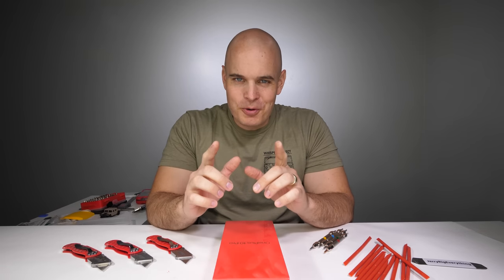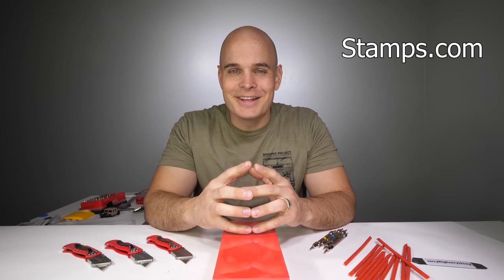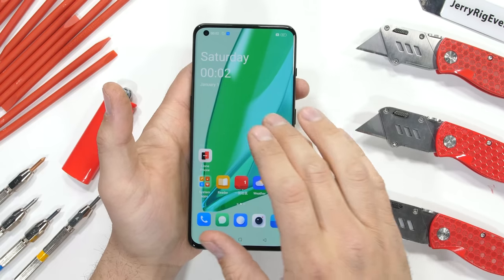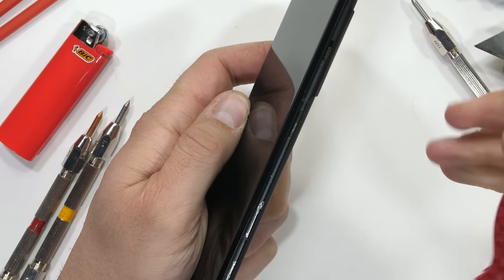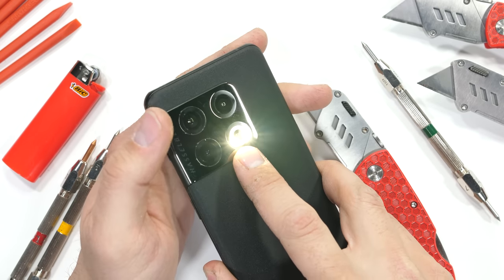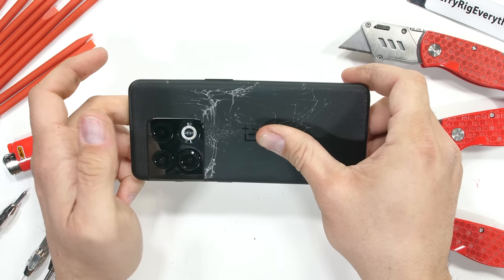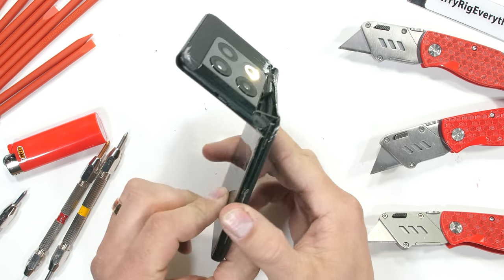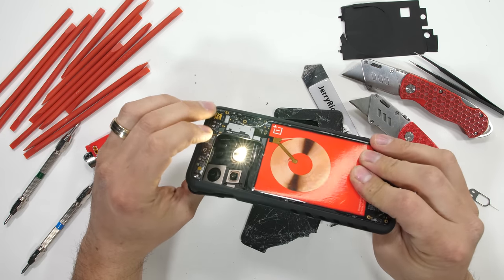Somethings wrong with the OnePlus 10 Pro... - Durability Test!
I have bad news about the OnePlus 10 Pro... Good news about shipping though!: Sign up for a special offer that includes a 4-week trial, free postage, and a digital scale. No long-term commitments or contracts. OnePlus has been around for a long time... And usually does very well during my durability tests. But today... thats not the case. The OnePlus 10 Pro does not survive the JerryRigEverything durability test. It snaps in half... quite catastrophically. Thank goodness for spell check, cuz I'm not sure how to spell catestrofically without it. Either way, the OnePlus 10 pro, (or OnePlus 2 if you're into binary) did not survive.